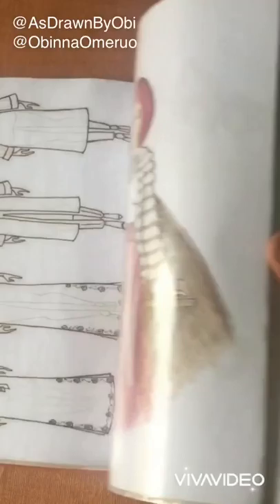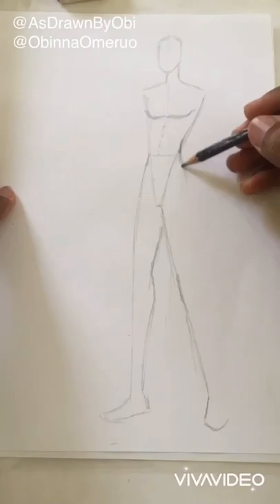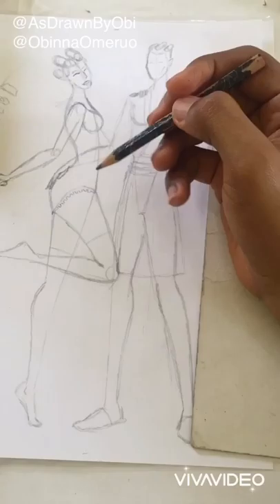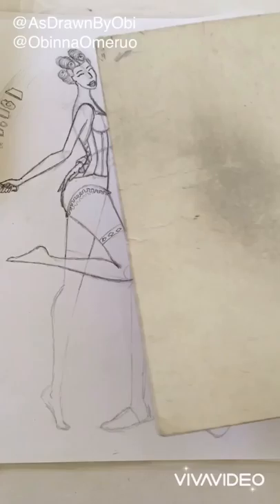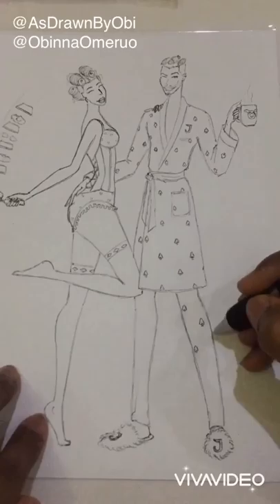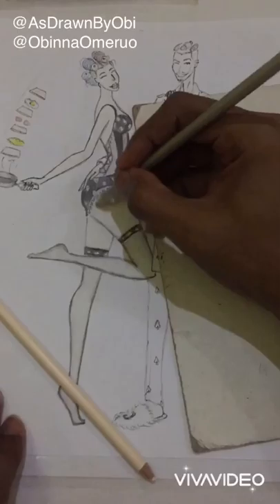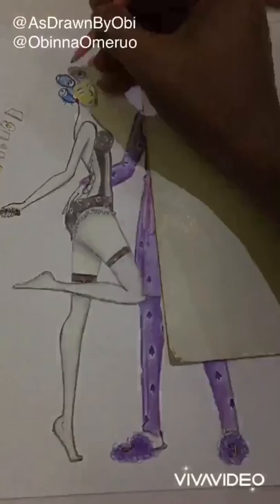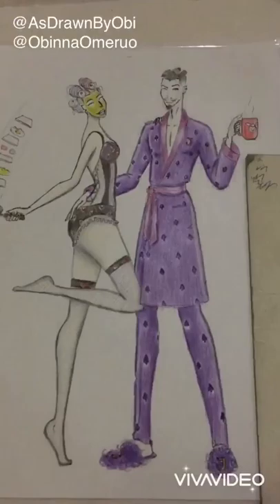The Harley Quinn & The Joker As Drawn By Obi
Join me on a step by step process journey to see how I created this illustration inspired by the ‘STAY HOME’ movement against the COVID-19 pandemic.